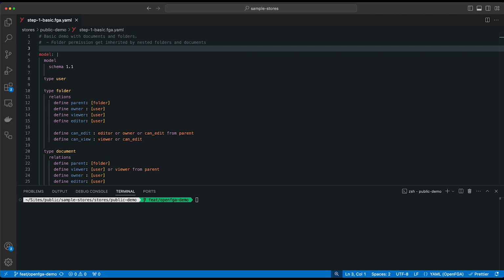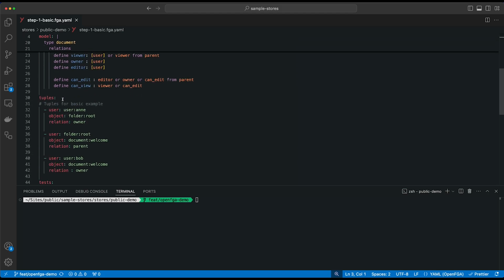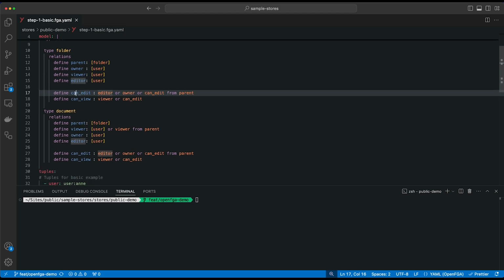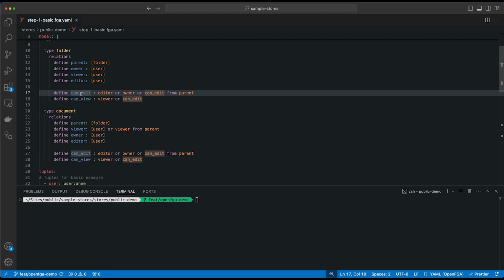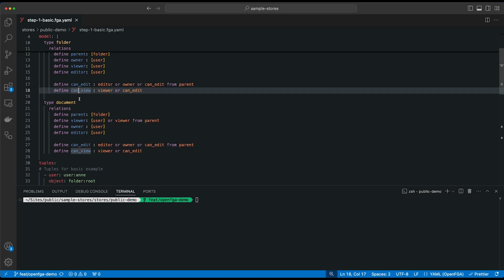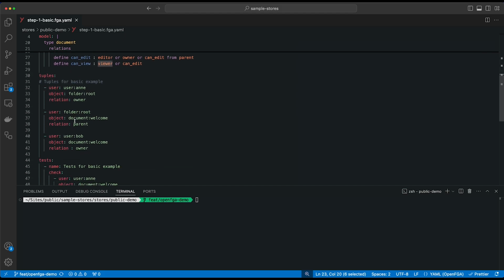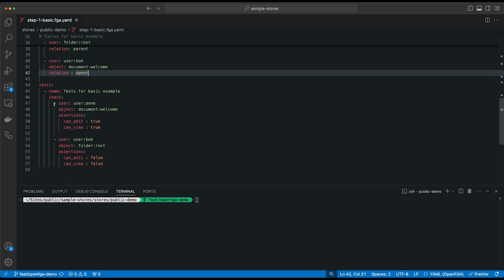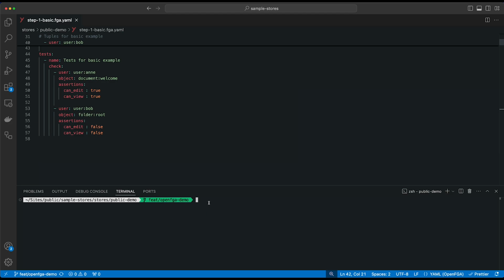OpenFGA Modeling Guide: Creating your first OpenFGA model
Let's step trough our first OpenFGA model, look at how to define types, relations and how inheritance can work.